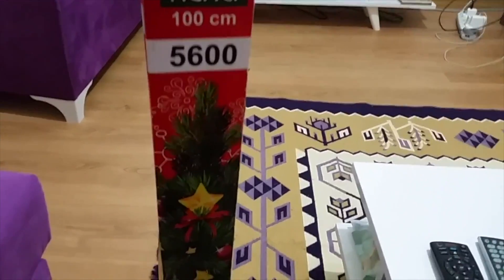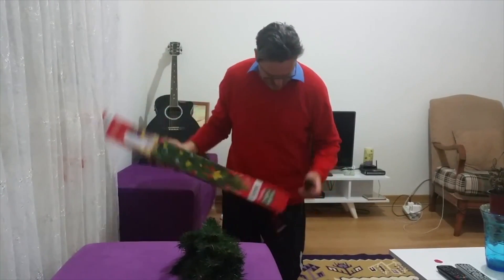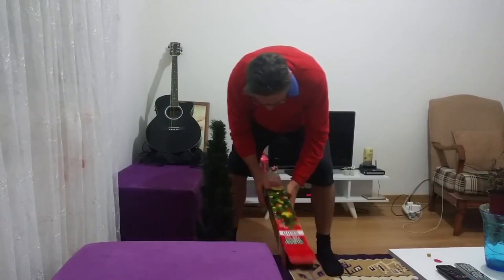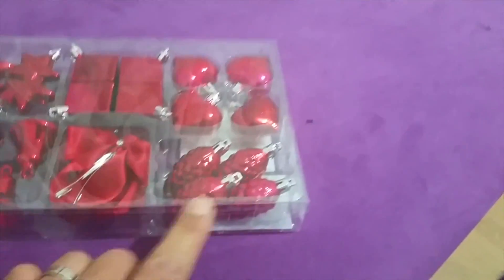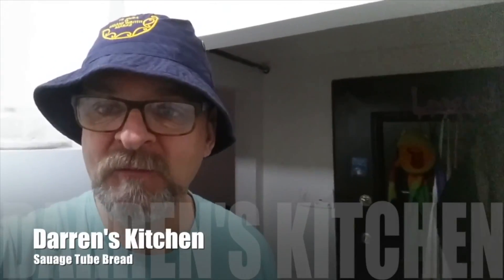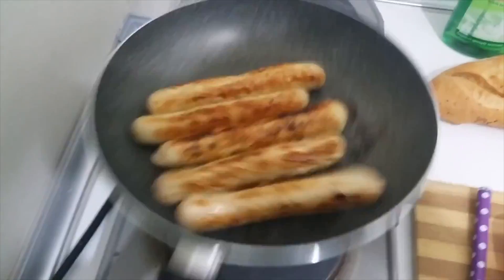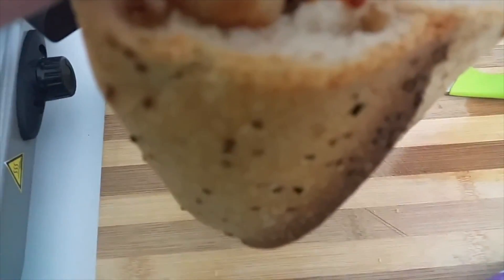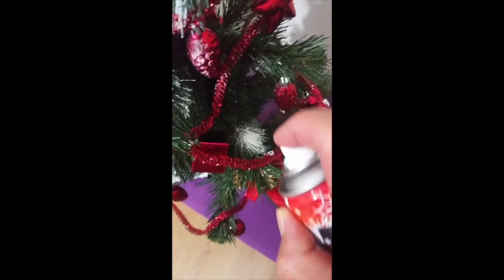Installing an artificial Christmas tree with all of it's decorations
How to set up an artificial Christmas Tree
Installing an artificial Christmas tree with all of it's decorations isn't easy.